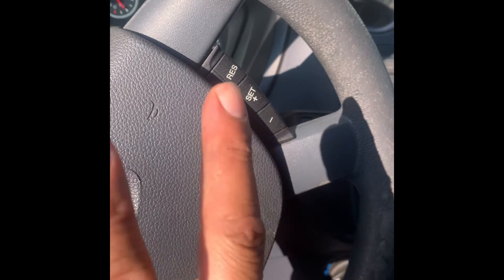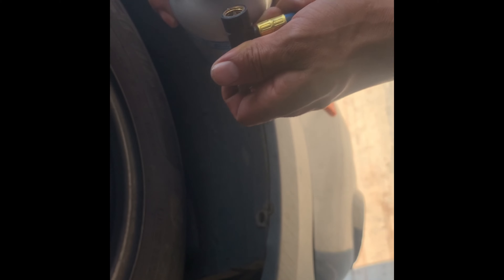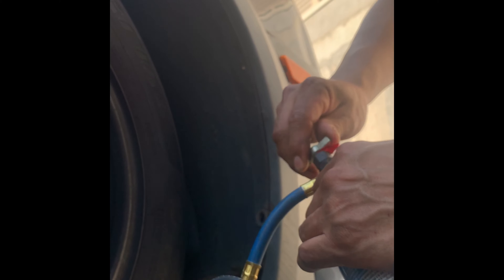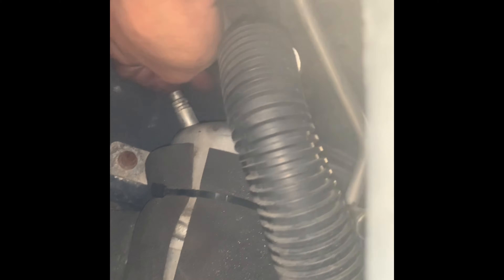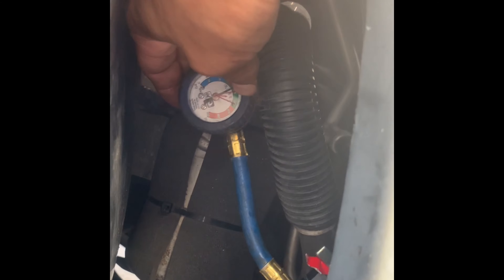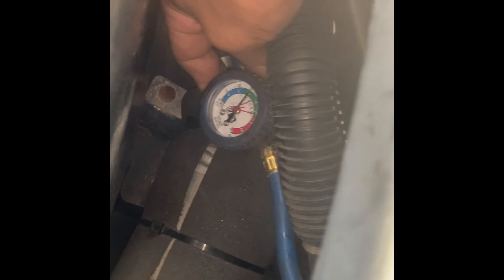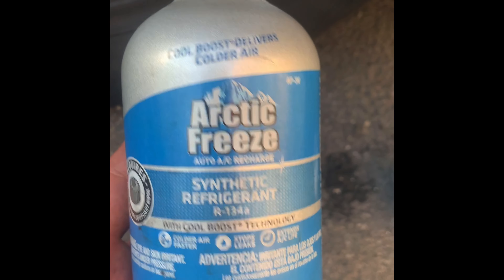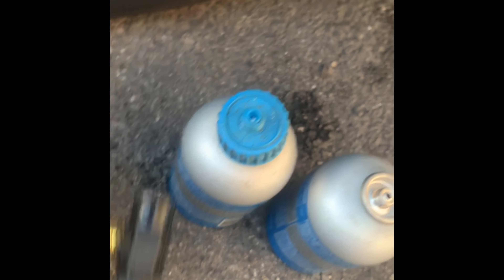How to refill ac freon or refrigerant on a car ford transit connect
How to add freon un your car , 2012 ford transit connect